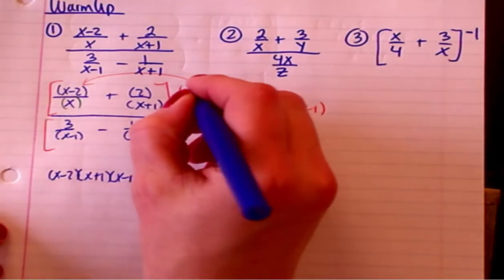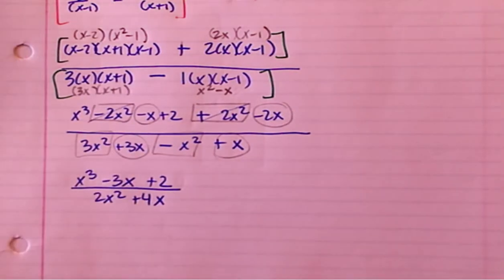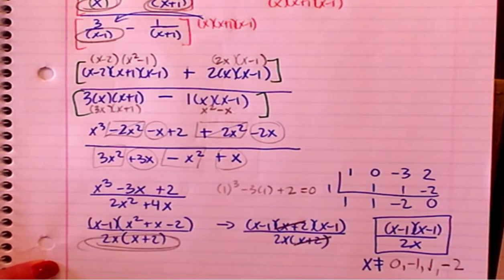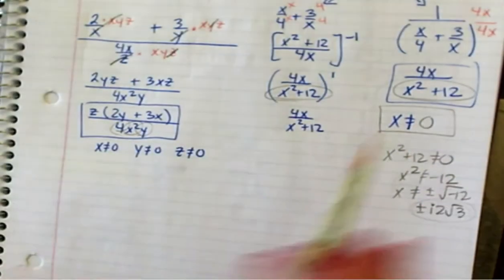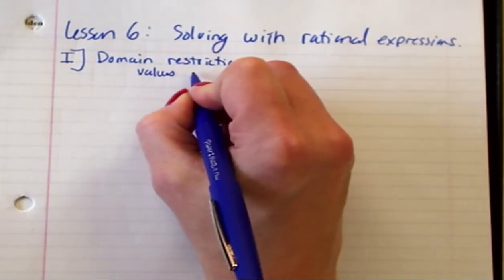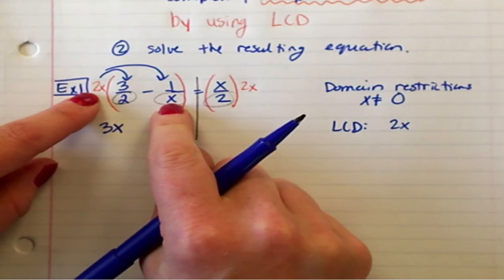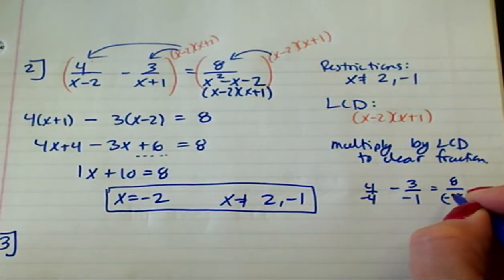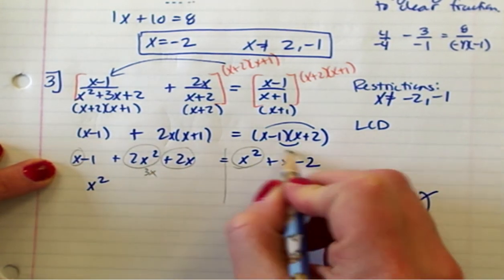Unit 6 Complex review and Solving